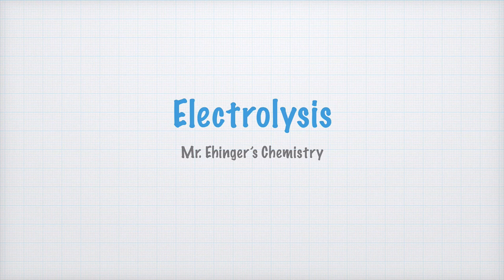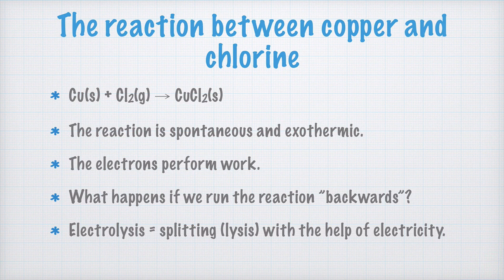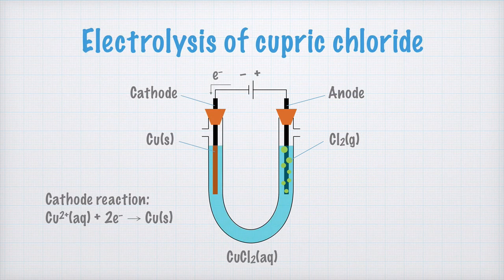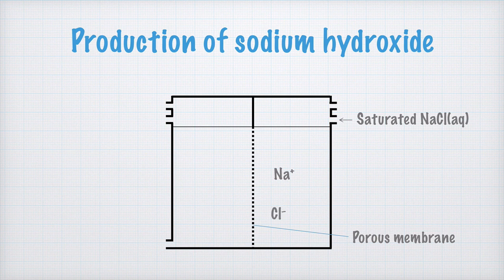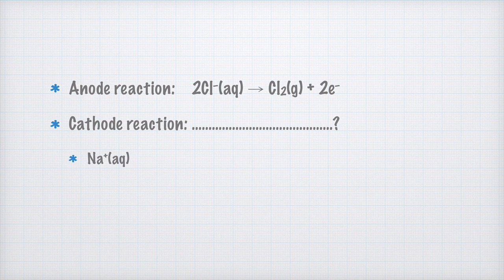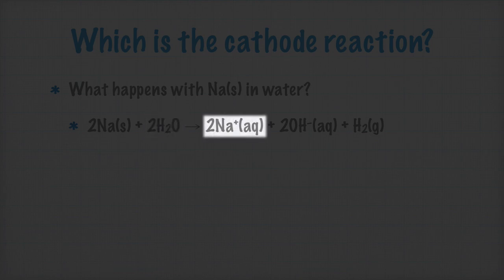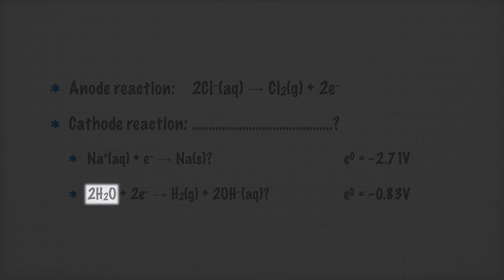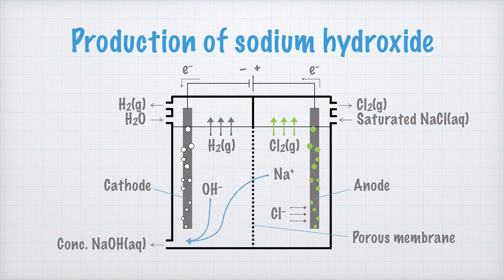Electrolysis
0:00 Inledning
0:26 The reaction between copper and chlorine
1:14 Electrolysis of cupric chloride
2:58 Production of sodium hydroxide
5:21 Which is the cathode reaction?